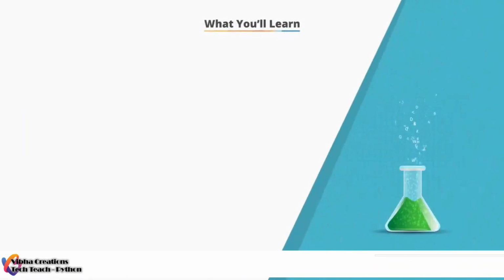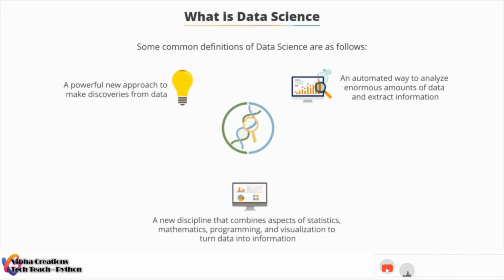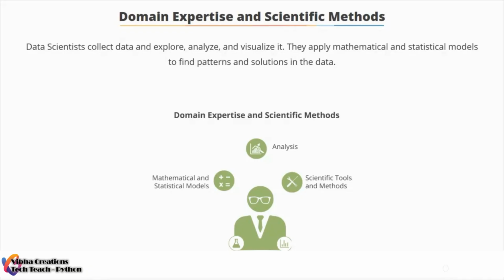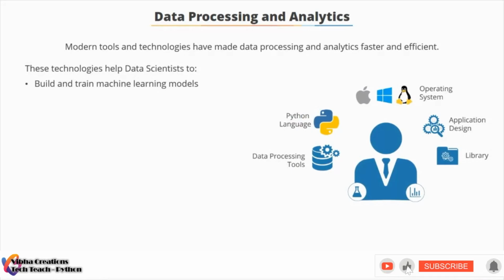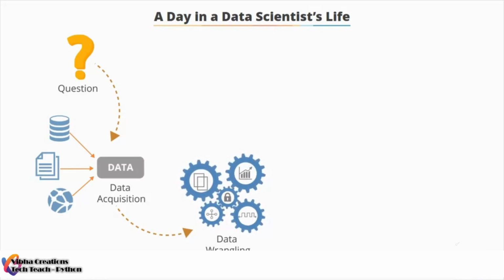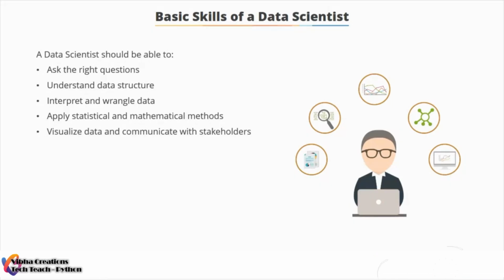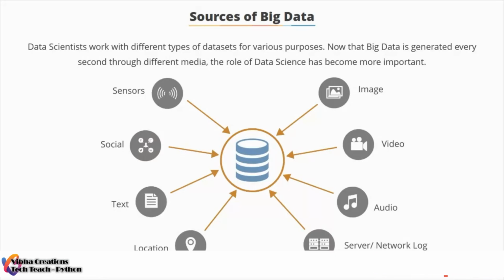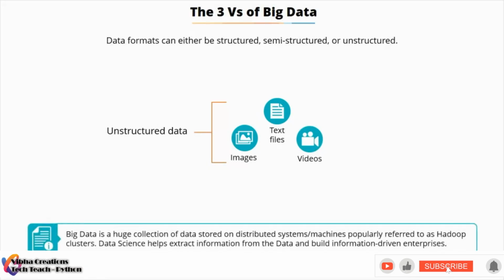Data Science - Python I Video 1 - OverView of DataScience